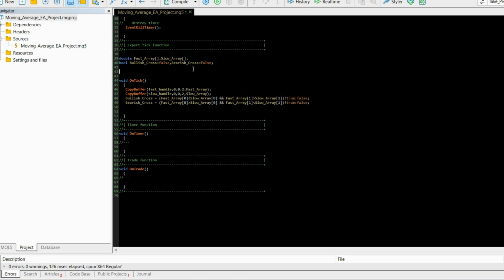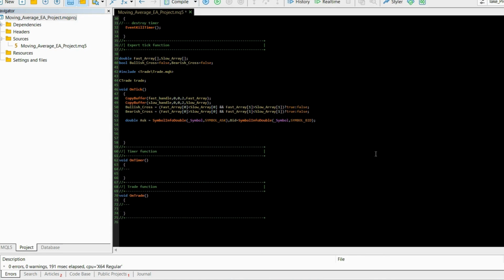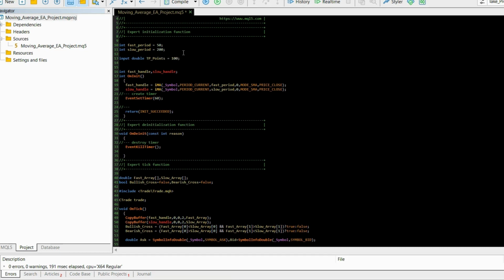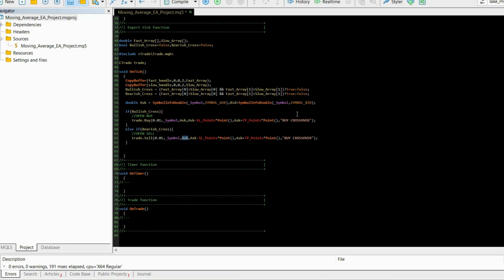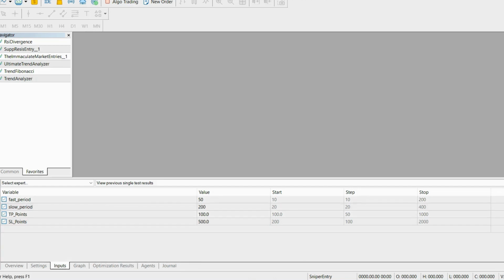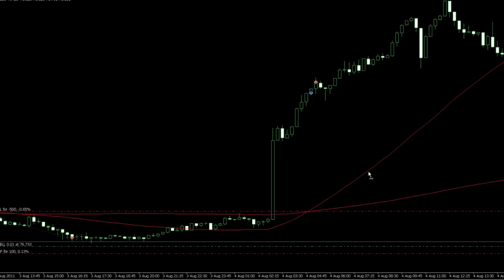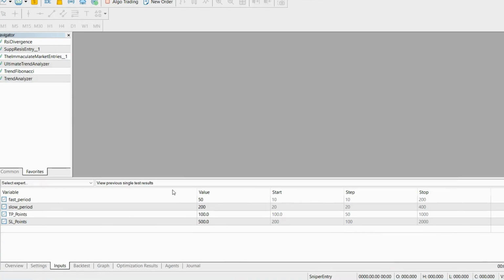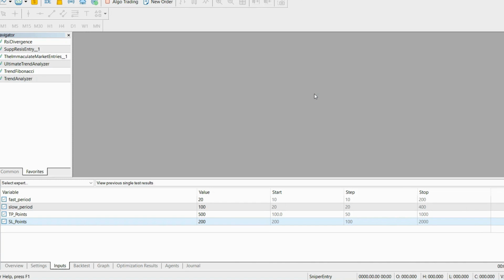MQL5 TUTORIAL PROJECT || PROFITABLE MOVING AVERAGE EA || PT.3 - CLOSING POSITIONS ON OPPOSITE SIGNAL